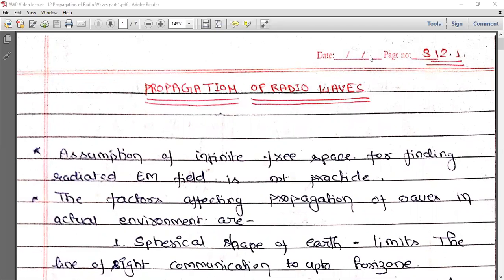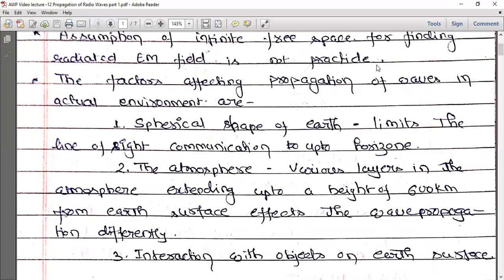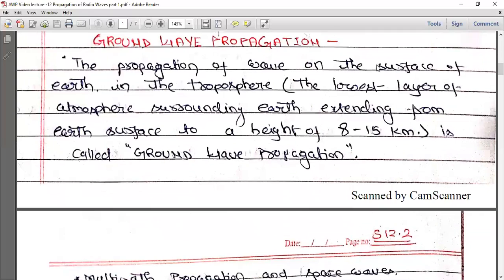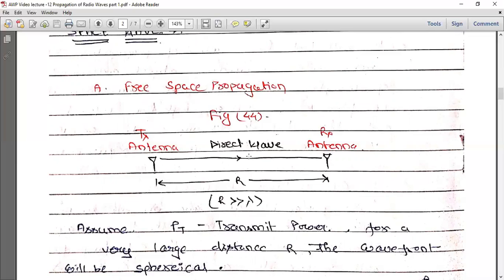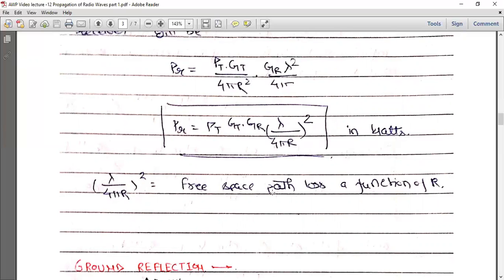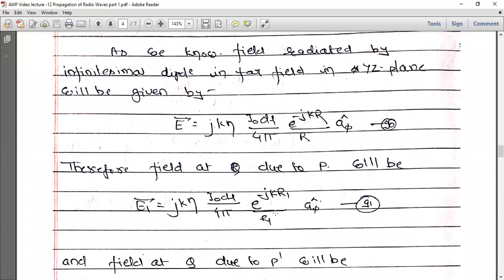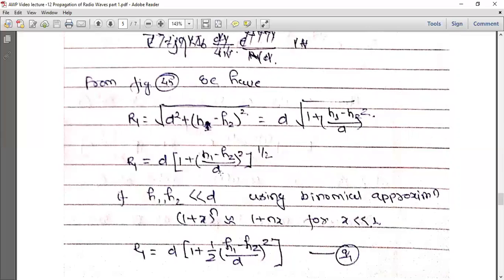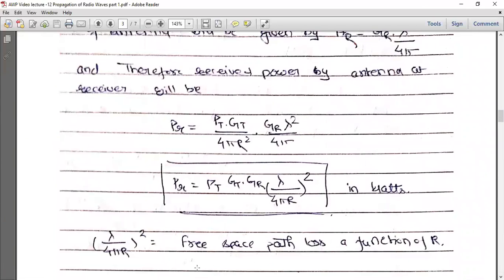AWP Video lecture 12 Propagation of Radio Waves Part 1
In this lecture first part of Ground wave propagation is explained. This is part one of